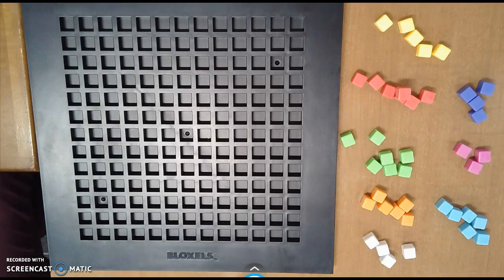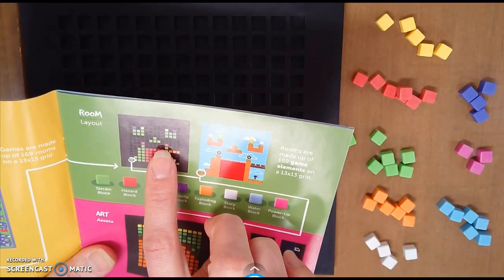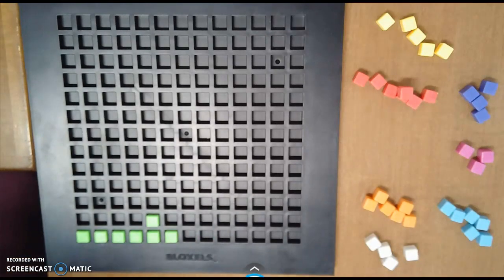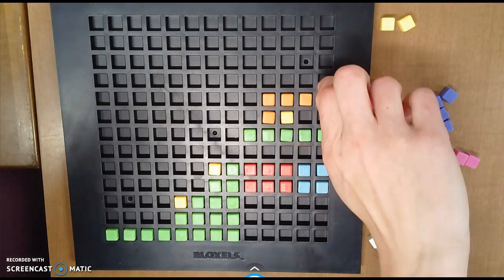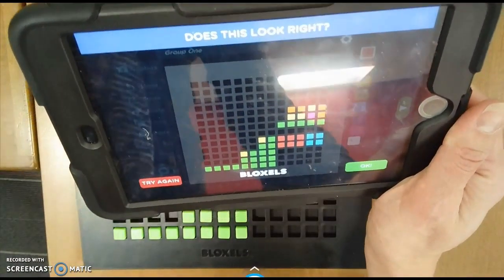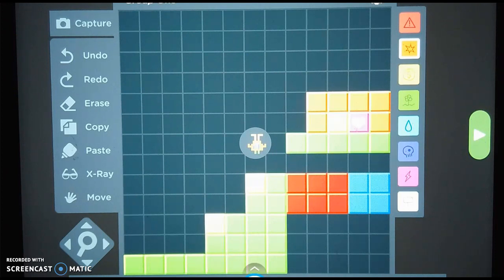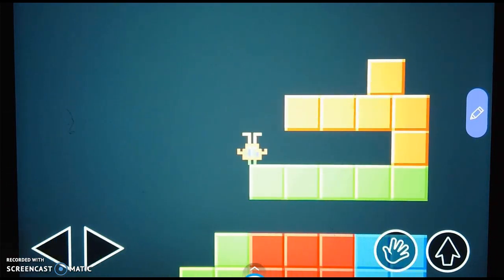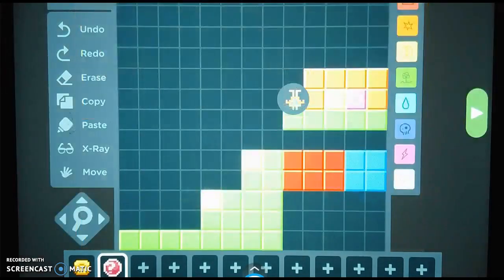Bloxels EDU Building a room and capturing it